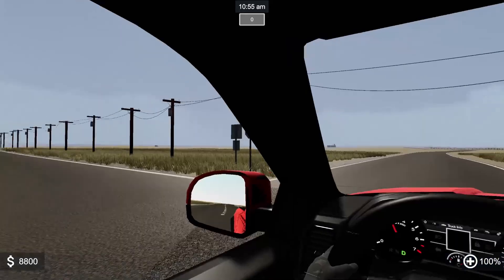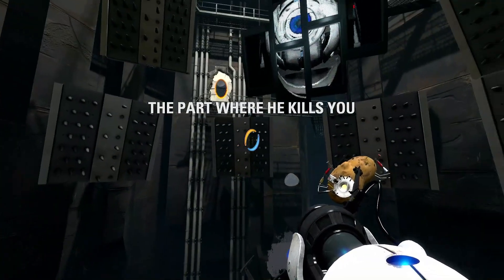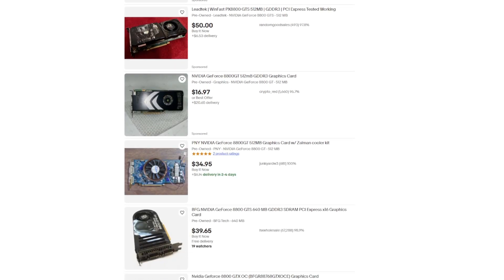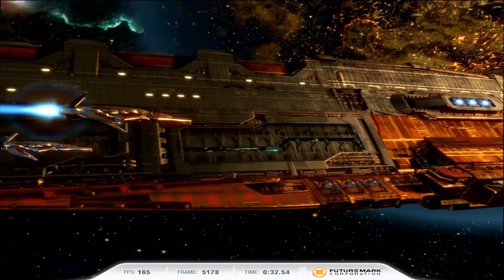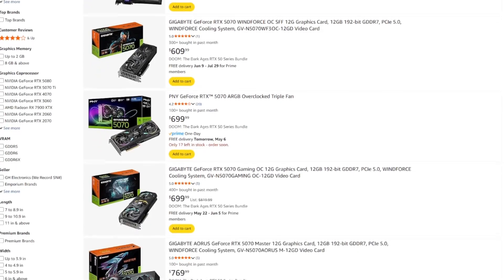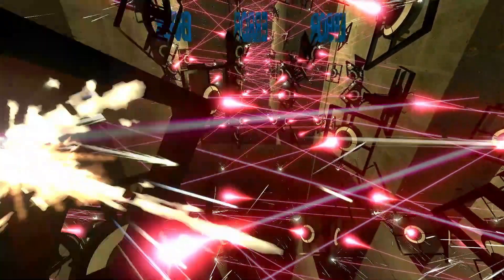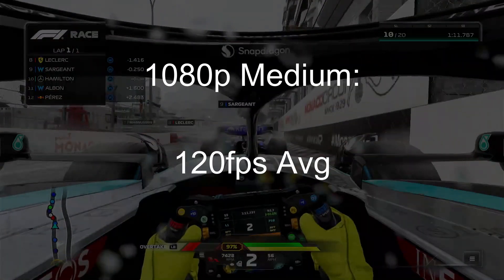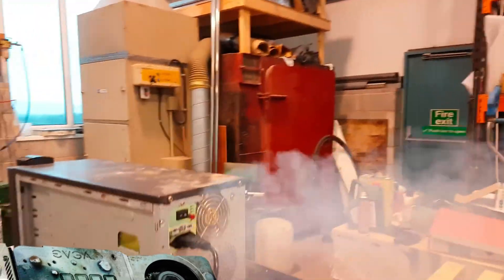Is The Value of Graphics Card Performance Dropping?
Graphics cards are becoming more and more expensive every year, has performance kept up with the prices? That's the question I set out to answer as I look at 4 different GPU's, each from different generations, to see if modern cards hold just as much value today as the cards of yesteryear held before.